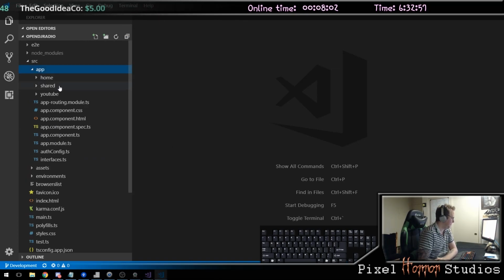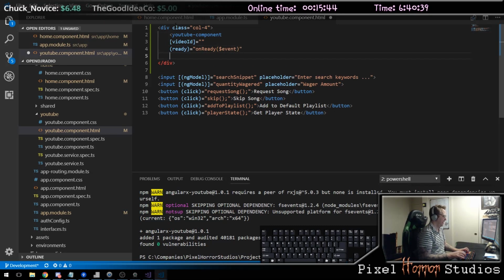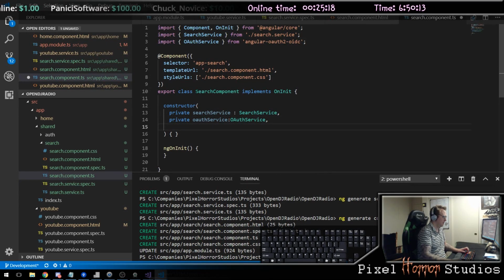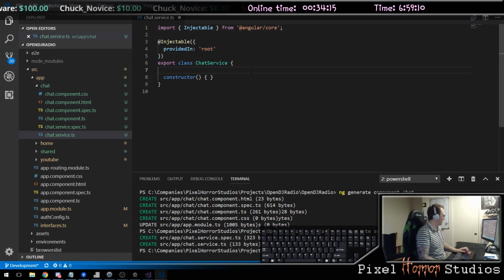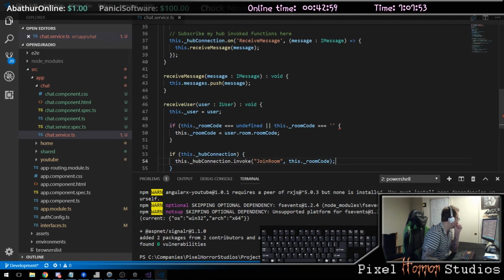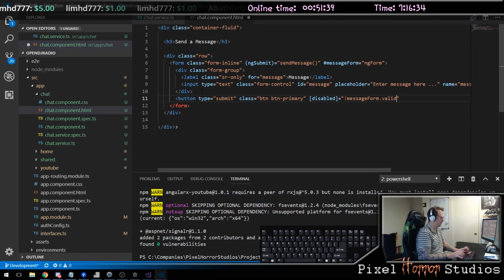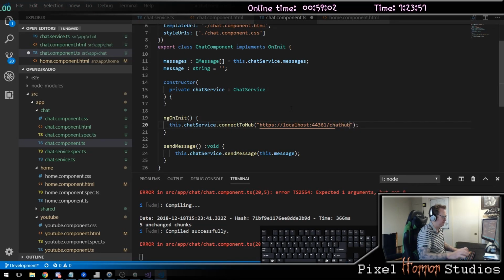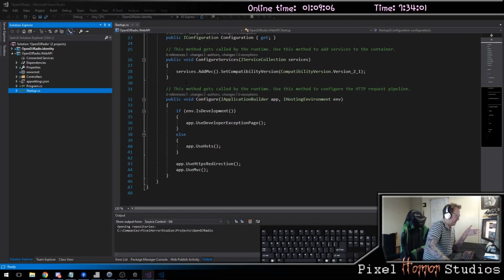Day 2 - 1 - SignalR Client Side Typescript Setup in Angular CLI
In this video, we setup SignalR in typescript / javascript for the client-side services in Angular CLI. We will be using an Asp.net Core WebAPI with SignalR for the backend. We used the following docs from Microsoft: